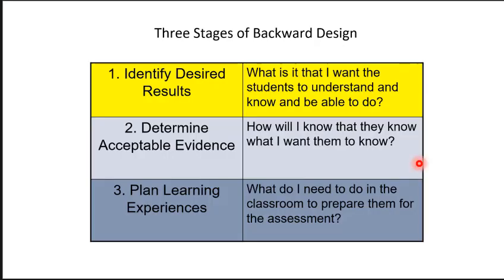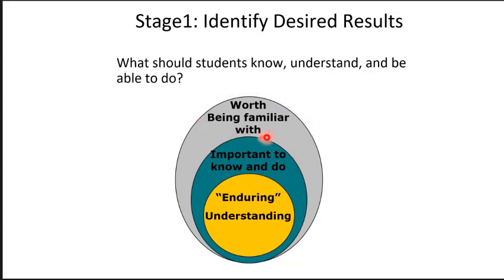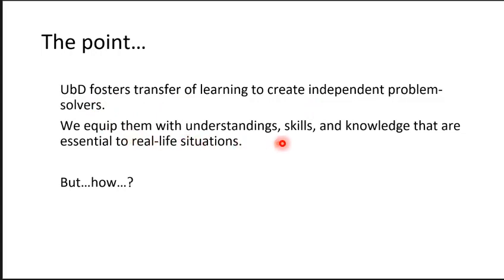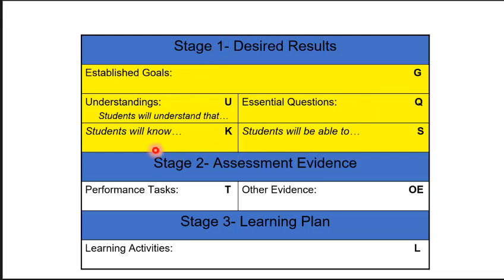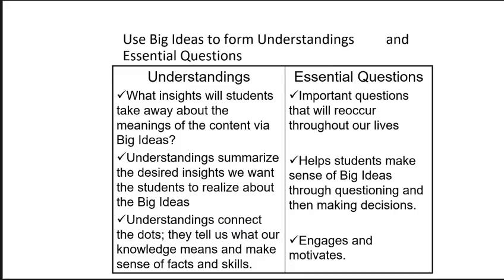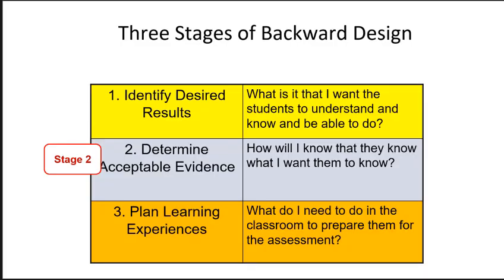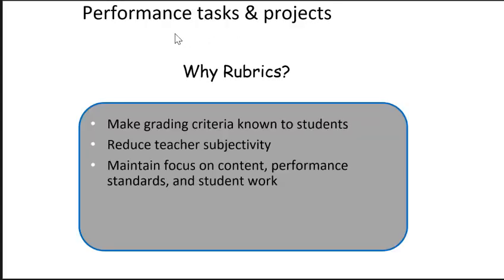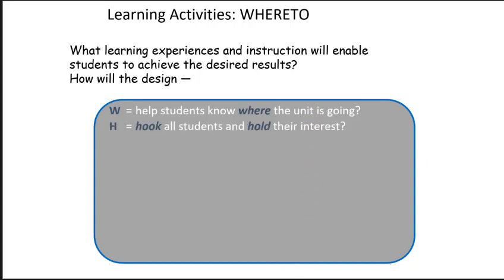Three stages of Backward Design Model